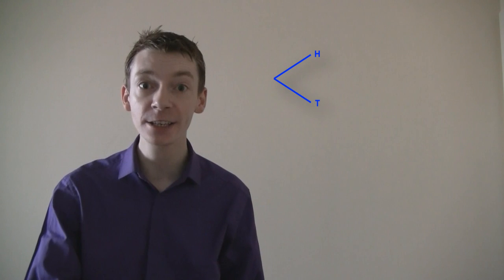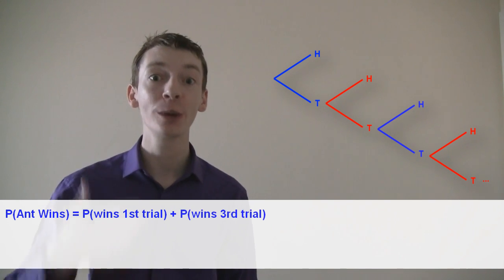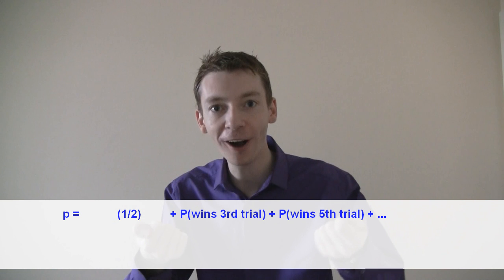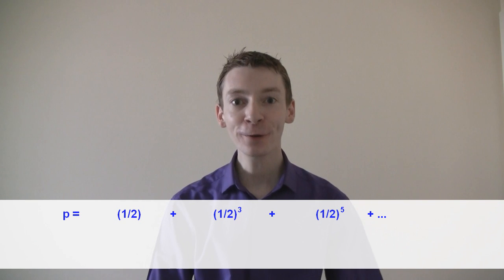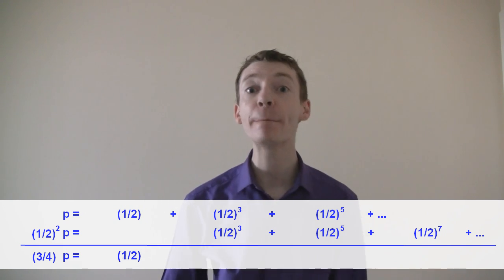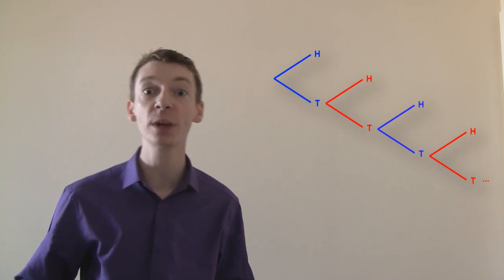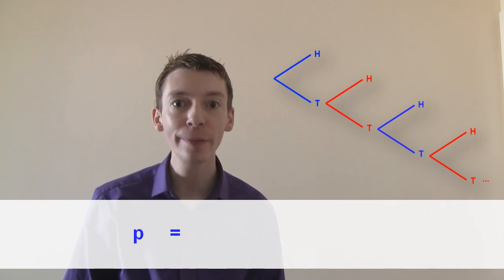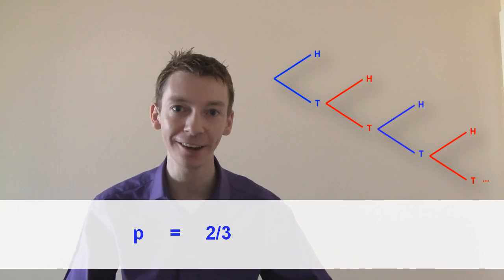Maths Puzzle: First to get a head solution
Solution to this week's puzzle.

Personally, I am bi-winning, with P(winning) = 2.